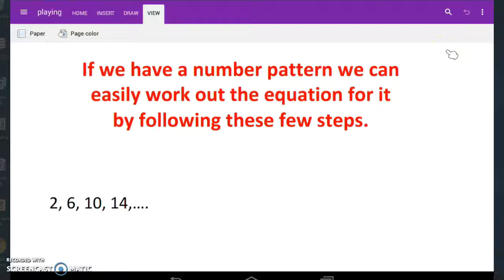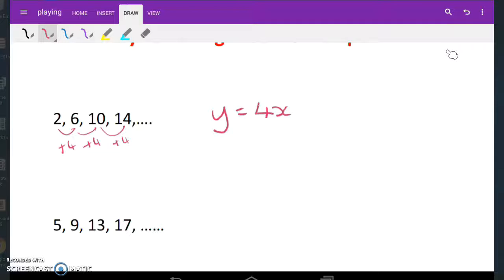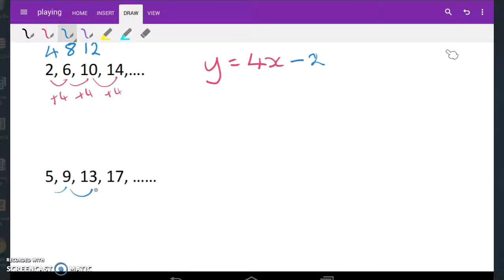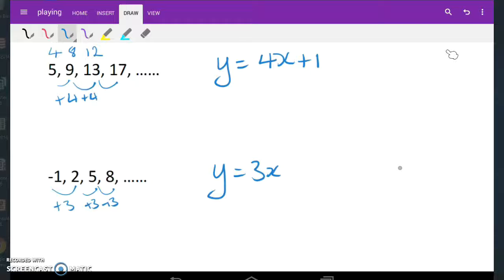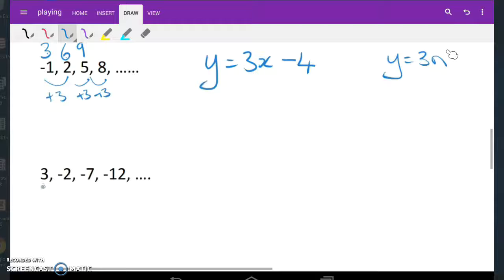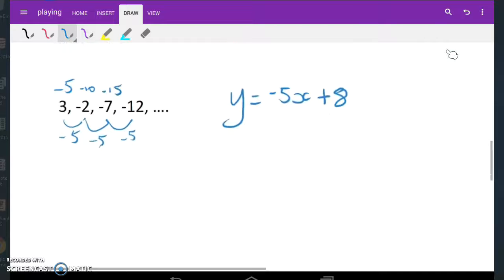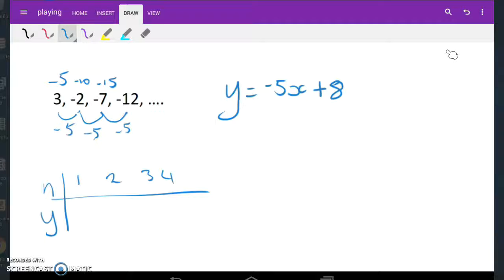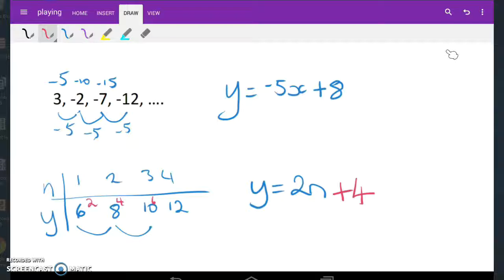linear equations from number patterns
how to find the first difference and use this to help write the equation for a number pattern